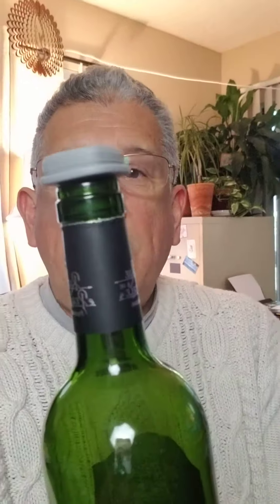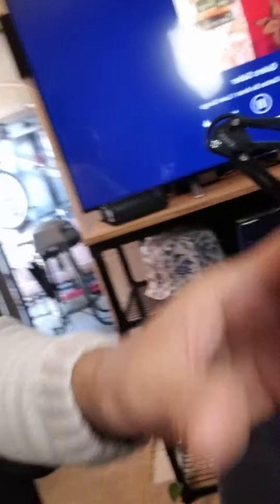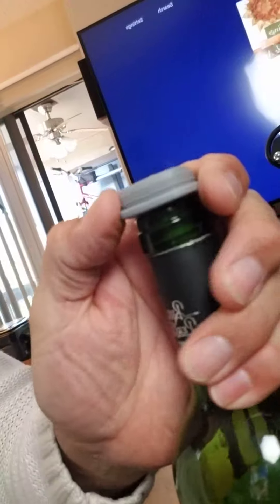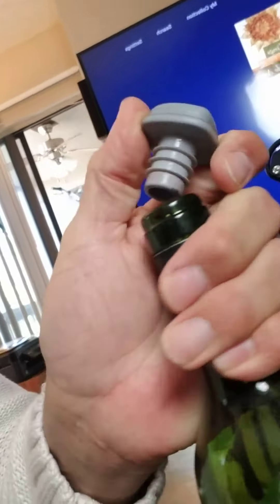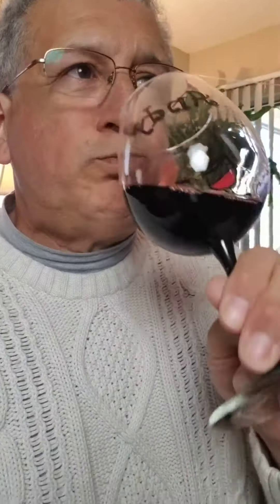Leftover wine, can I save it? yes you can!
What to do with leftover wine?
All is not lost, purchase a wine saver, a picture is in the video
The social distancing virtual wine experience with Wineaux Guy, sometimes you cannot drink it all.   What?  I know.

Cheers